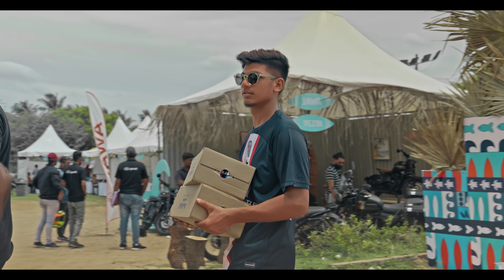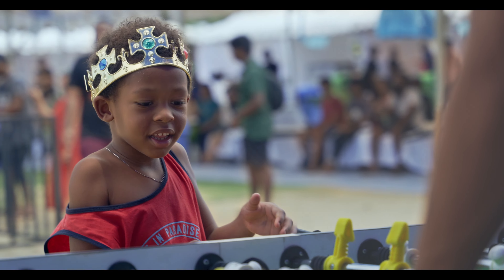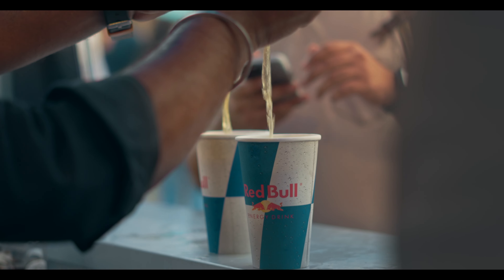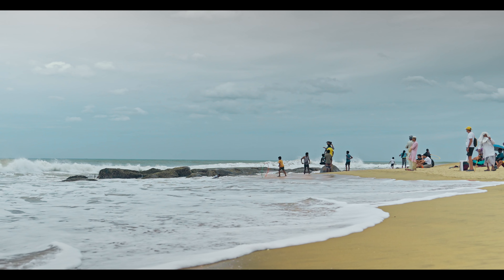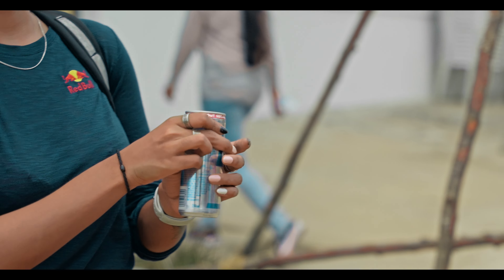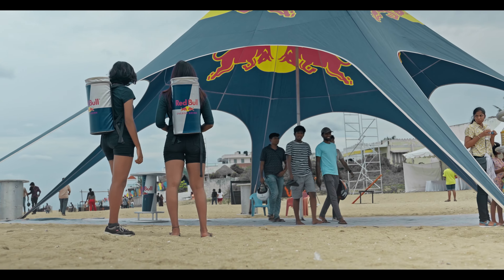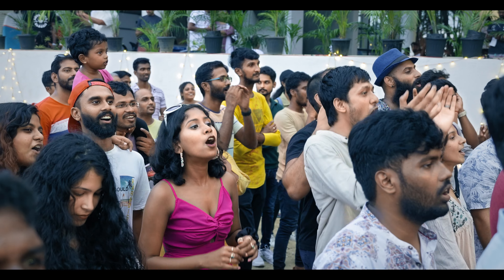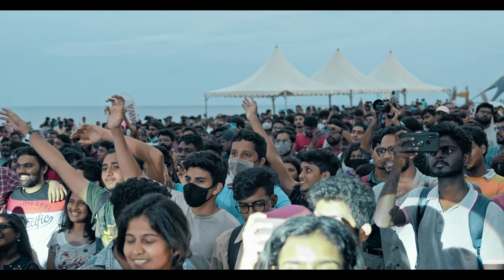Sony A7IV & 50mm 1.8 & Sigma 24 70| RedBull Surf Turf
Camera: Sony Alpha A7IV
Lens: Sony 50mm 1.8 (Nifty Fifty) & Sigma 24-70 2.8